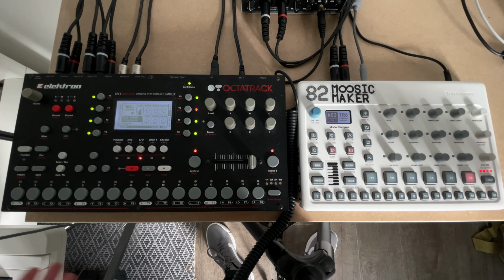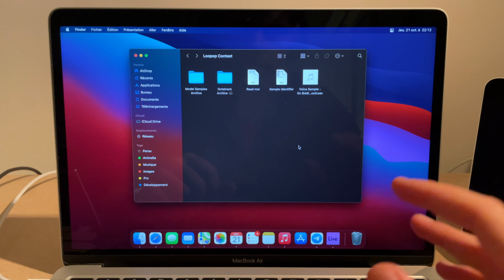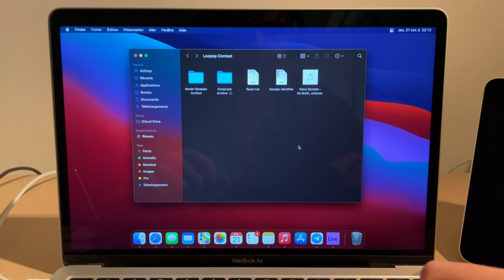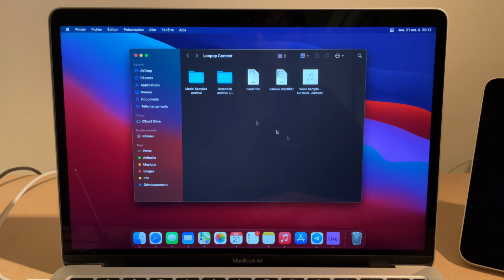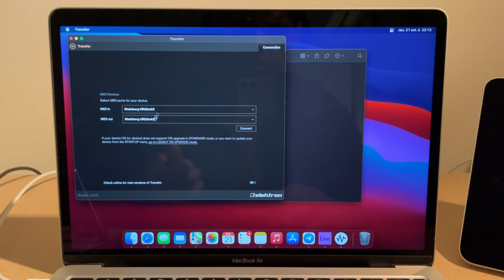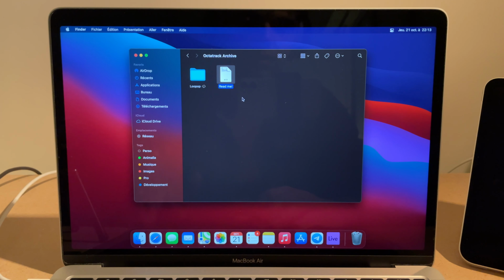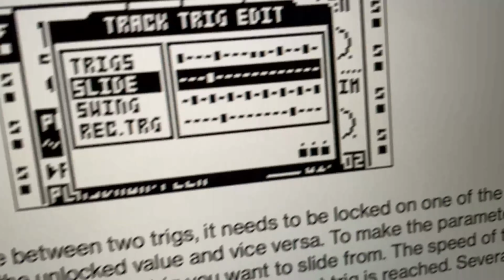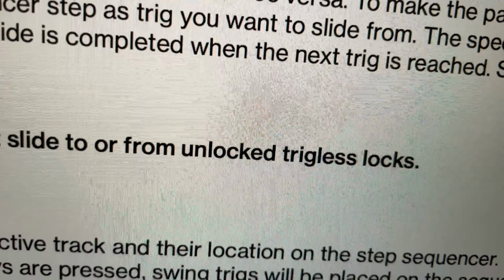Beyond - Loopop SB21 contest - Track & breakdown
Hello!

Here is my track for @loopop contest following SuperBooth 2021!

Chapters:
0:00 Track
2:09 Intro
2:27 Setup presentation
3:36 Idea behind the track
7:30 Breakdown - Pattern 1
13:53 Pattern 2
16:30 Pattern 3
18:06 Pattern 4
19:13 Slide Trigs
19:56 Exploring the archive (that you can download above)
22:32 Prizes???
23:01 Outro - Thank you & goodbye

The prizes I am competing for are:
- The Empress Zoia
- The Hologram Microcosm
- The SOMA Lab instruments

My instruments:
- Elektron Octatrack MKI
- Elektron Model:Samples

The samples I used from the contest's sample pack are:

In the Octatrack:
HS2-60-100
HS2-84-100
N3-84-100
Textures
LP-M4-60-100
LP-M4-84-100

In the Model:Samples:
RE-Portal-Drum-Kick-5
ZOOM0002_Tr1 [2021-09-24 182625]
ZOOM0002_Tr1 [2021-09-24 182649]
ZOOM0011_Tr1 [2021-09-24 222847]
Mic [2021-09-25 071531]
LP-MCHOIR-72-100 (not used but present)
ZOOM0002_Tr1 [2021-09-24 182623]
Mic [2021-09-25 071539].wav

I hope you liked it, and that you have a great day!